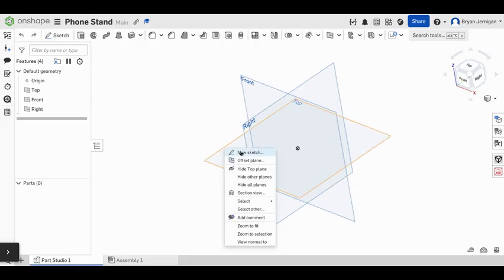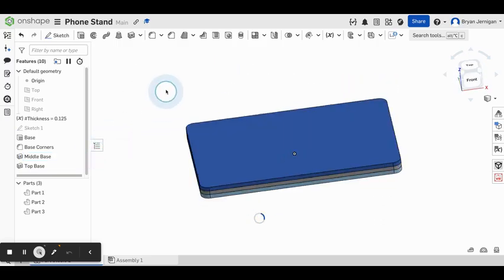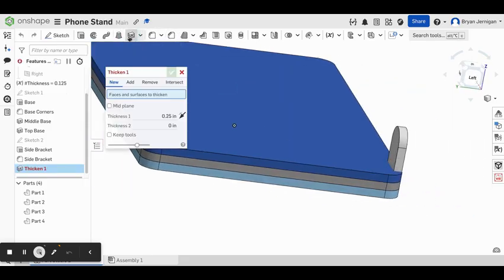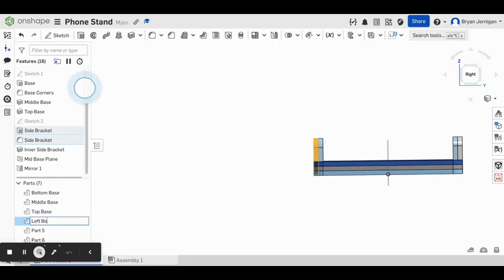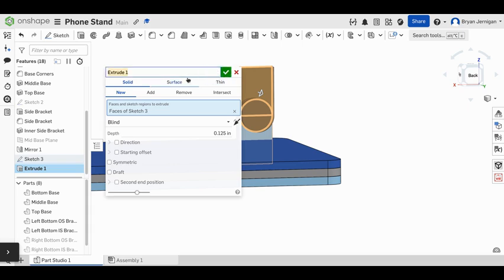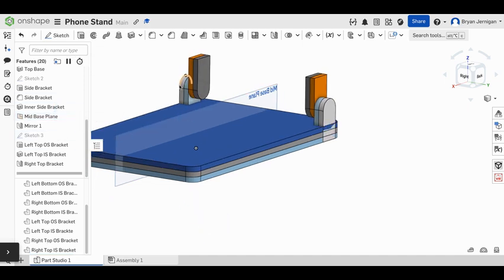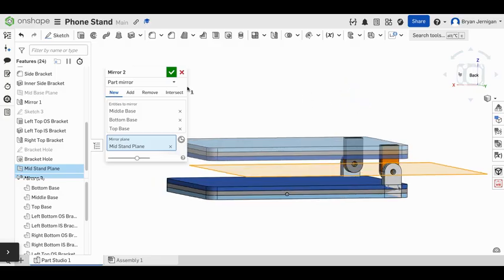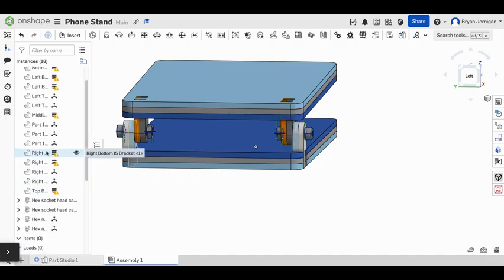Simple phone stand w/standard parts